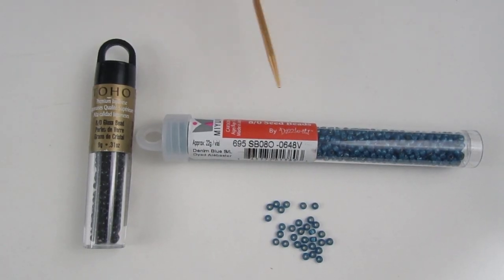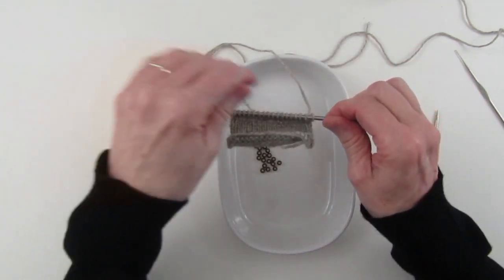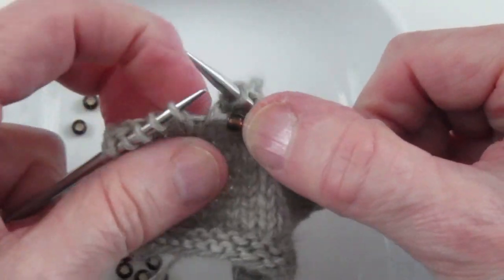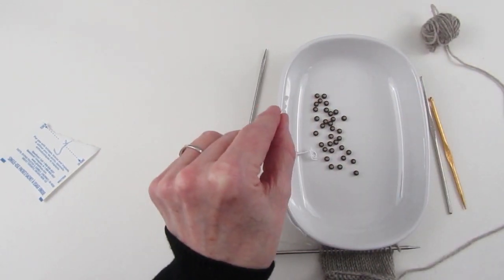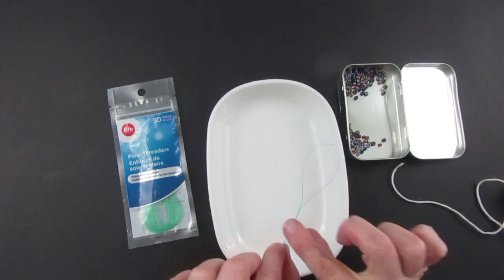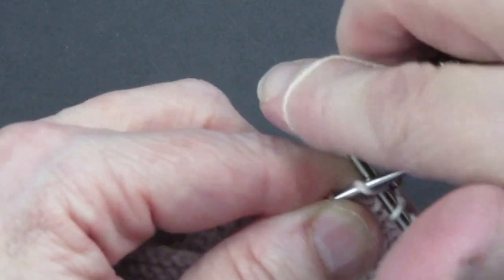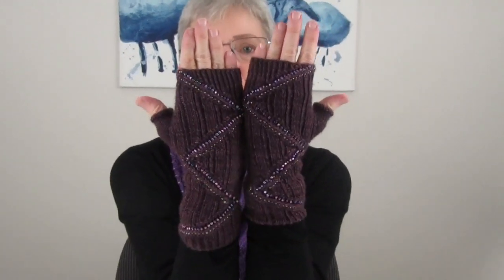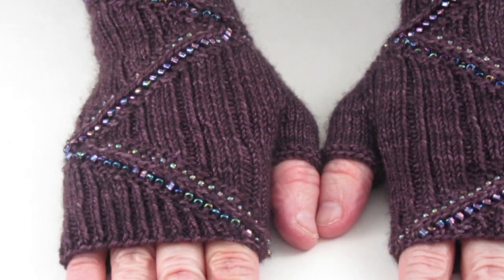Introduction to Knitting With Beads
In this tutorial from MC Knittting Adventures, you will find out how to place beads, knit with pre-strung beads, and put beads in between stitches in your knitting.

--    NelkinDesigns on Etsy